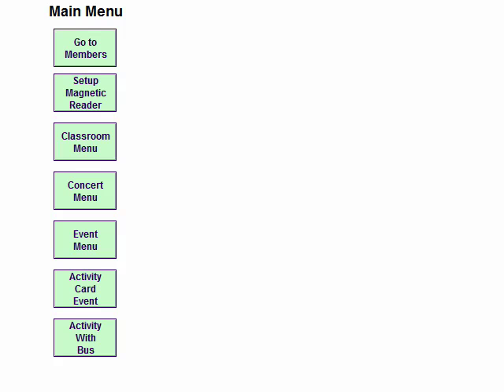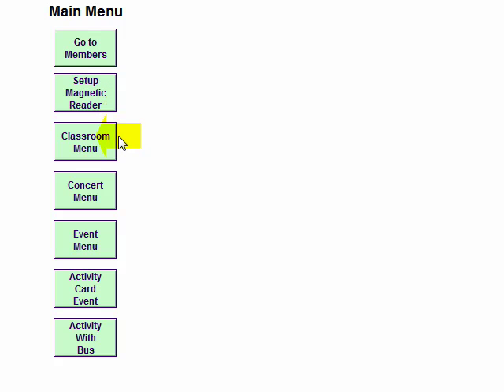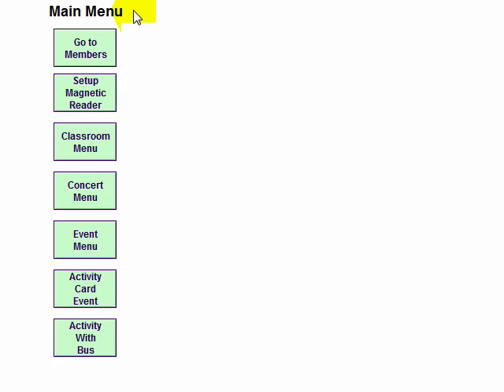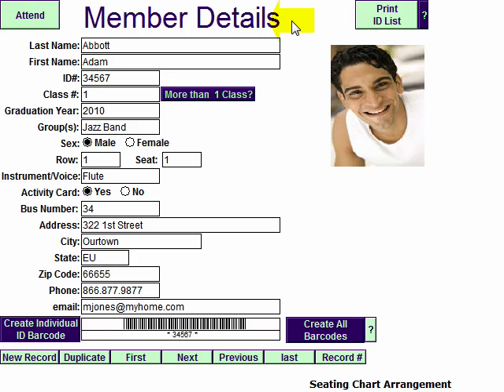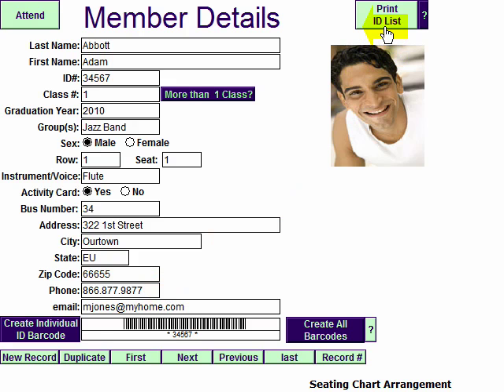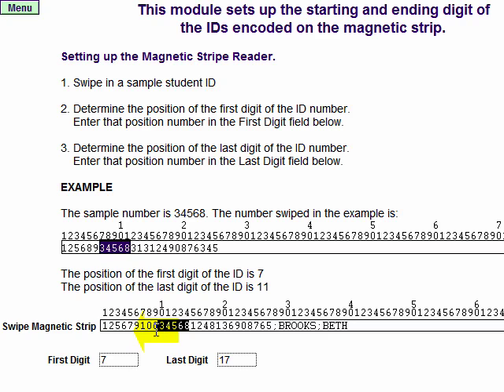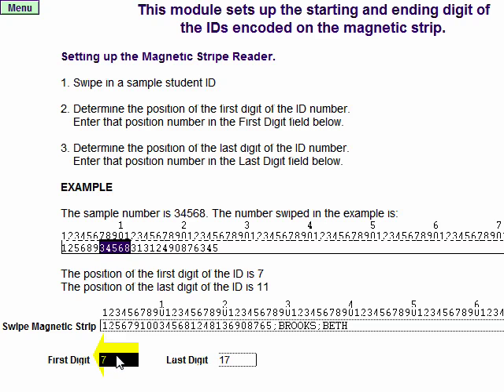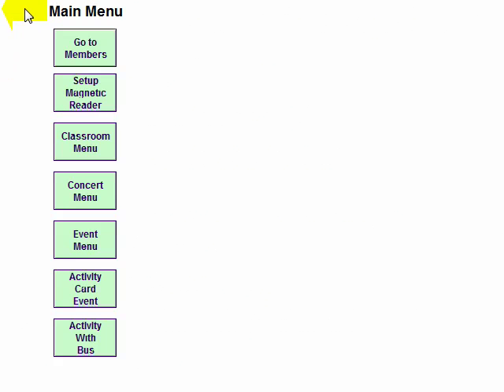RCI Attendance Software Intro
How much valuable class time is lost each and every day with taking attendance?  It is a necessary task but one that can be more efficient and less time consuming.  Wouldnt it be nice to know the exact time your students arrived for that special activity and what time they left? Now all of this is  possible with the RCI Attendance Program.